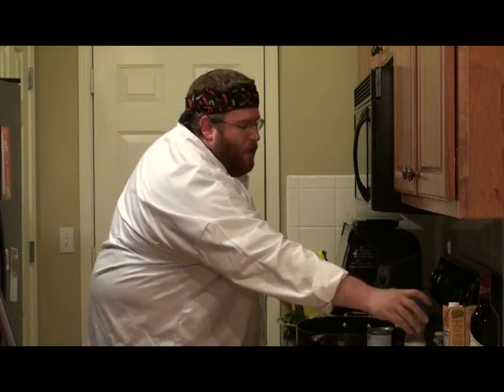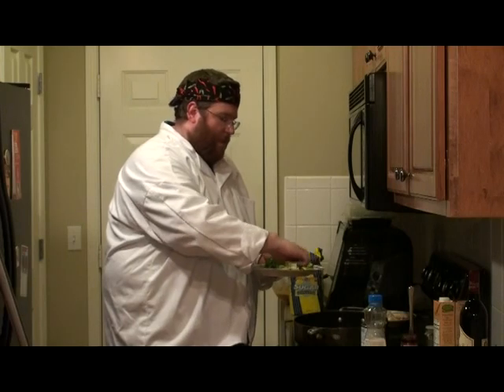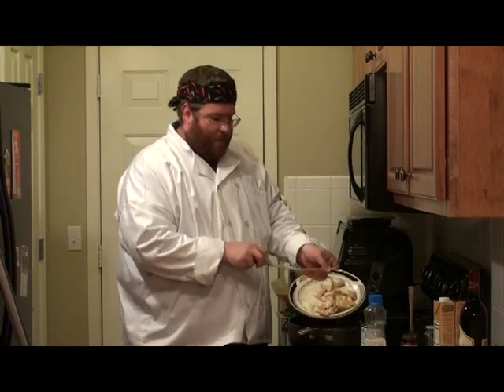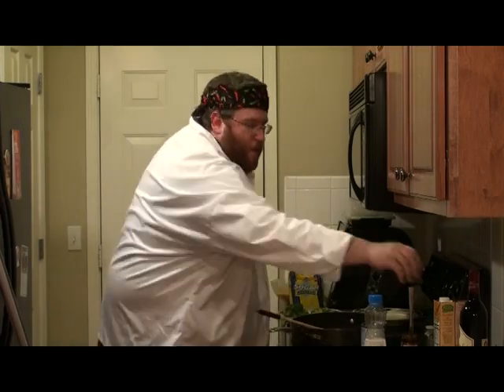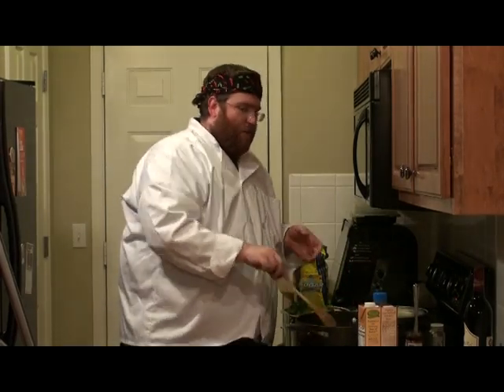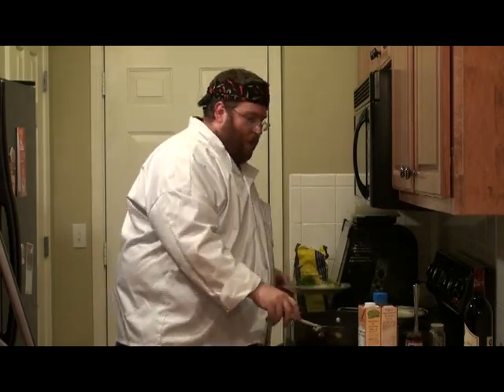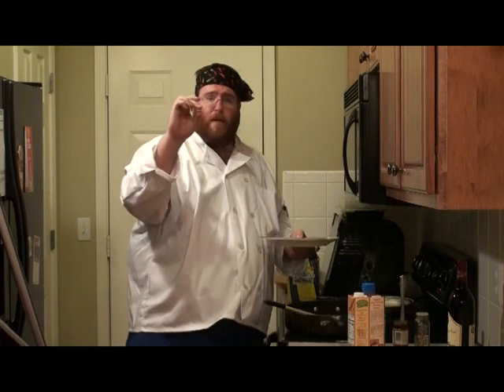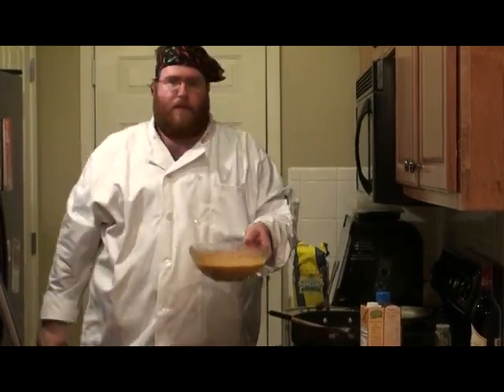Chris Perrin Making Red Curry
BlogWellDone.com's Chris Perrin makes a delicious Red Curry for his Next Food Network Star demo.  Uploaded for the BlogHer Food Pity Party because he felt too sorry for himself to actually record a real video.